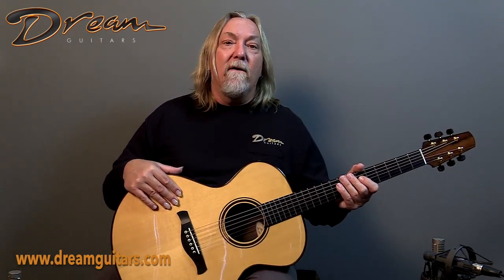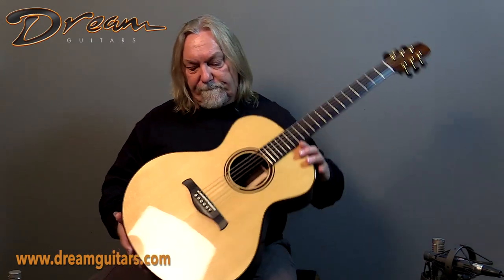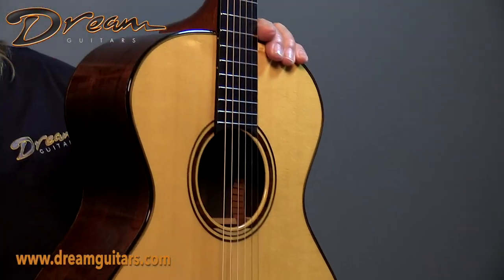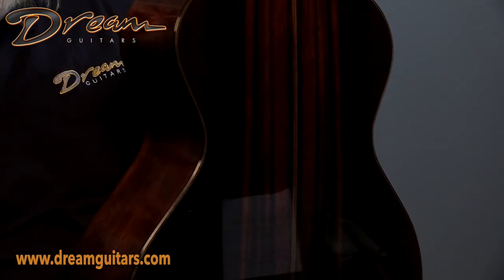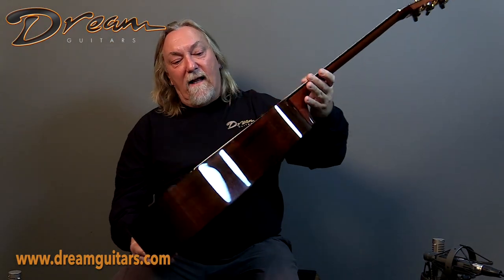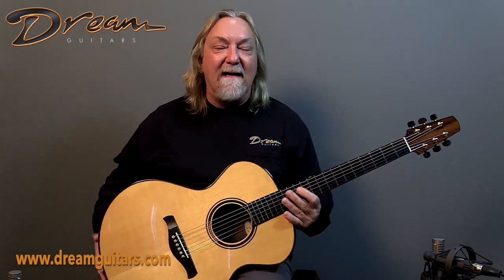1998 Traugott BK, Brazilian Rosewood & German Spruce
Paul: Jeff Traugott is very well known for his R model which is approximately an OM in size. Pound for pound, I really like his larger BK model--more power and projection, without losing the balance and intimacy of the R model.

Logan: I love visiting with this one, with its time spent opening up it's so much fun. Strong string energy, great projection, and the classic Traugott balance across the registers. Plus the voice overall is just a touch bigger thanks to the larger BK body size.

Chapters:
0:00 Traugott BK Demo with Al Petteway
2:06 Guitar Details with Paul Heumiller
4:21 Outro with Al Petteway